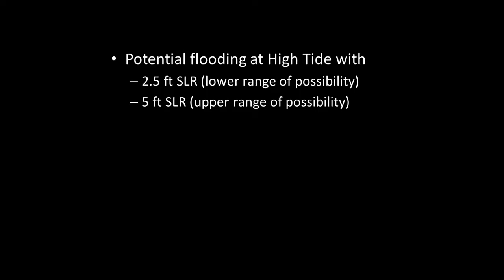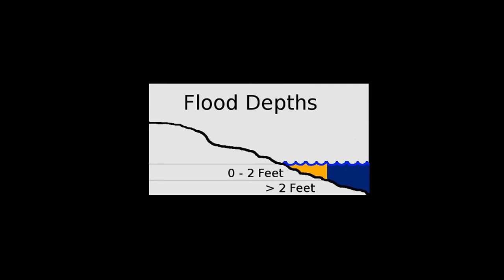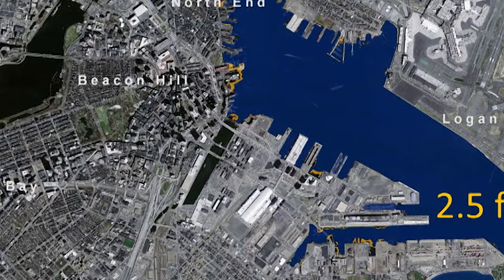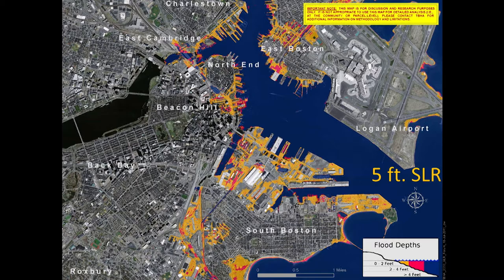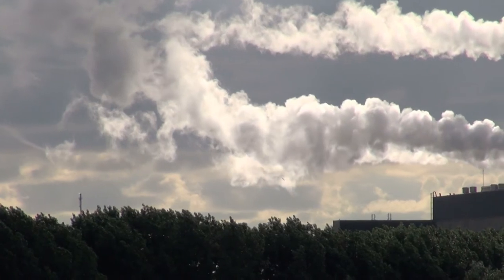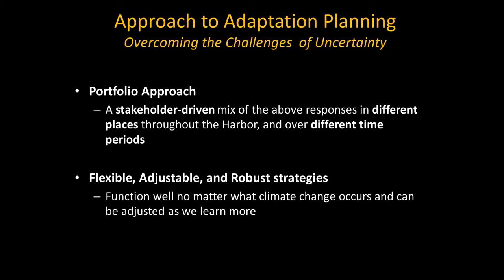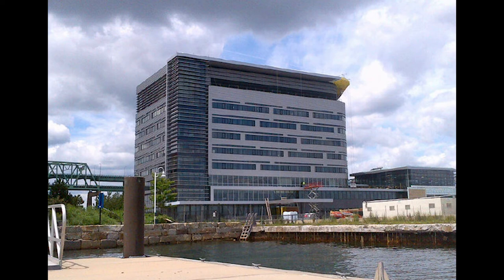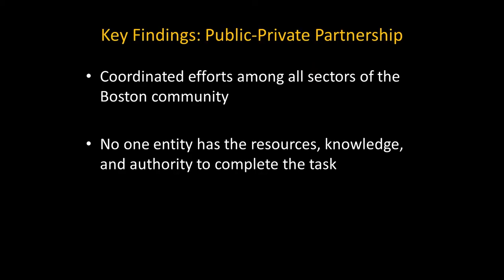Mapping of Flood Potential in Boston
Chris Watson
Researcher, School for the Environment, UMass Boston